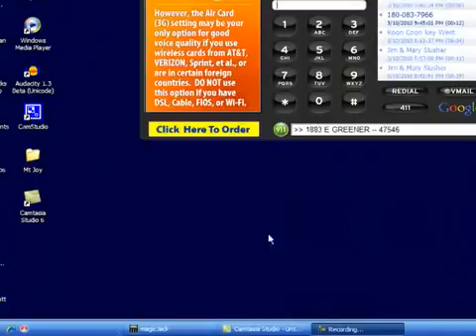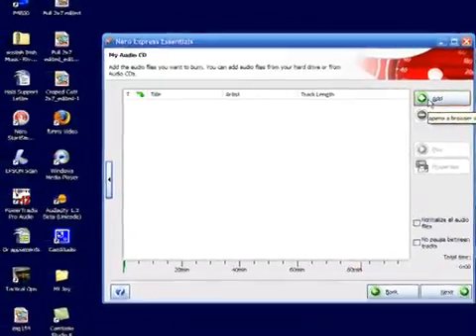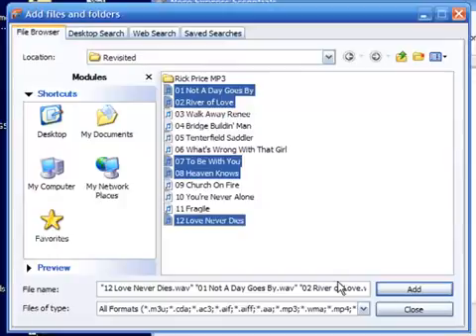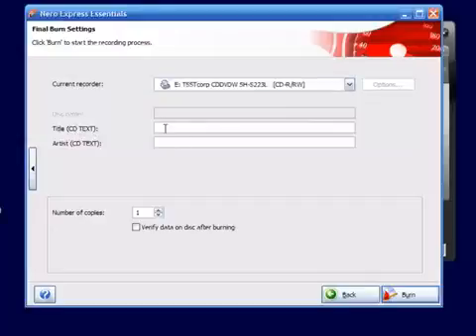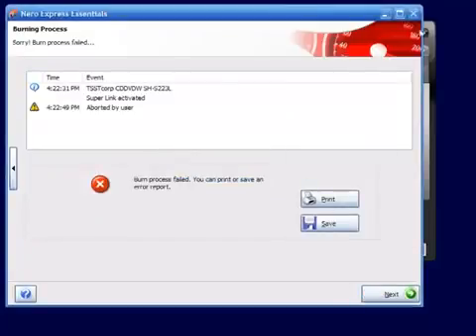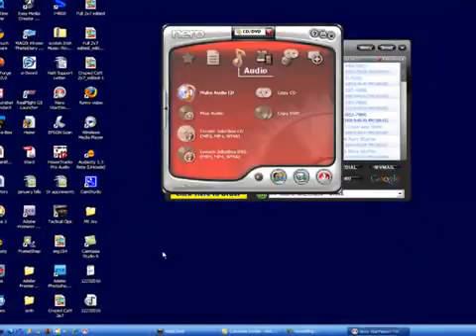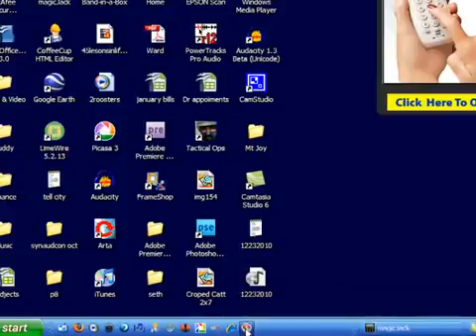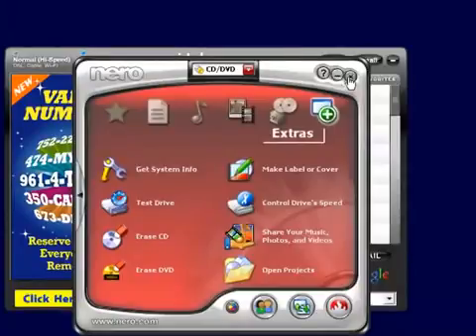nero burning software YouTube